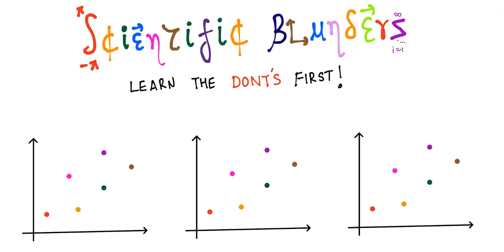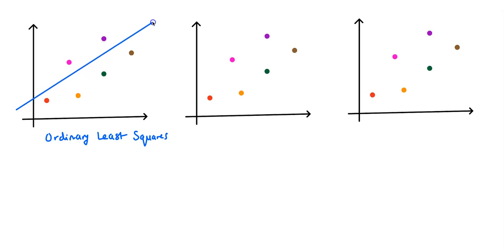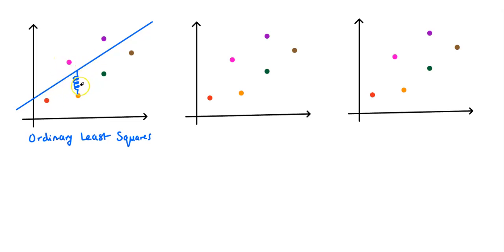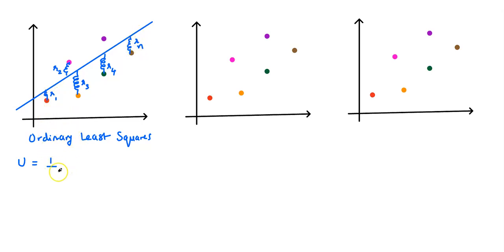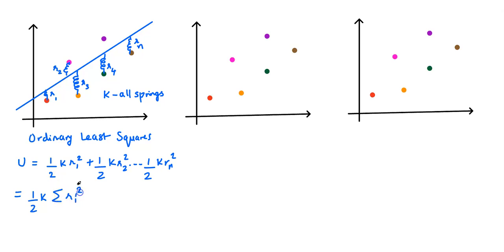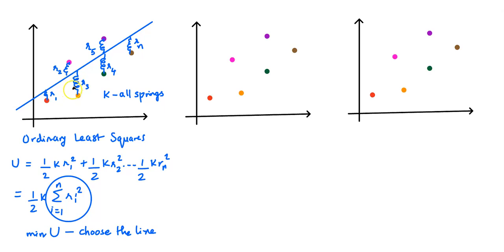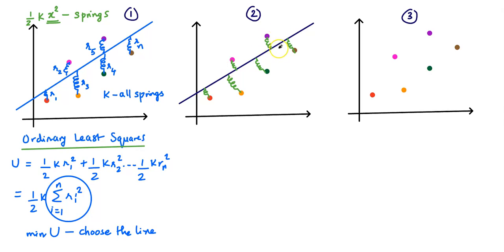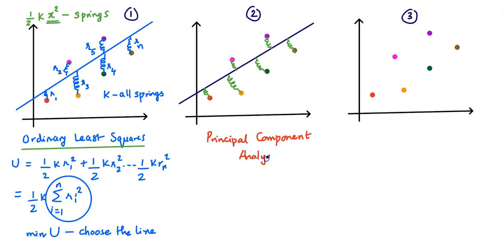#35 Linear regression physicsified! | Machine Learning | Scientific Blunders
Linear regression is a statistical method to model the relationship between a dependent variable and one or more independent variables. The goal is to find the best-fitting line (or hyperplane in multiple dimensions) that predicts the dependent variable based on the independent variables. Linear regression is widely used in various fields such as economics, biology, engineering, and social sciences for forecasting, risk assessment, and trend analysis.

This video provides a physics-based interpretation of different variants of linear regression.

Timestamps:
1:00 Ordinary Least Squares
8:00 Principal Component Analysis
10:00 Locally-weighted Linear Regression
14:45 Summary